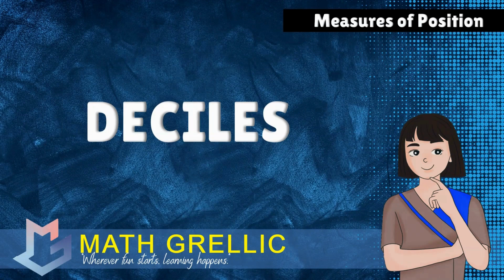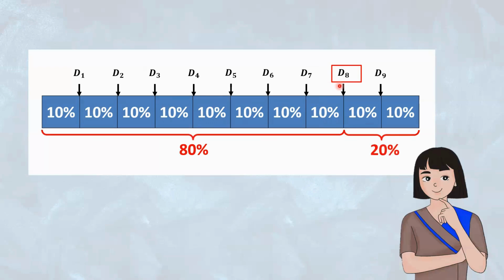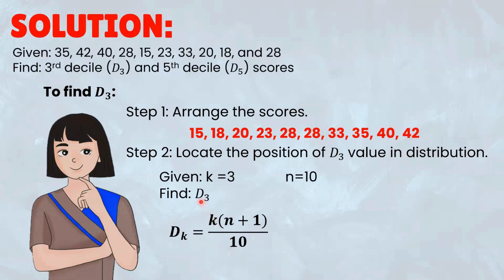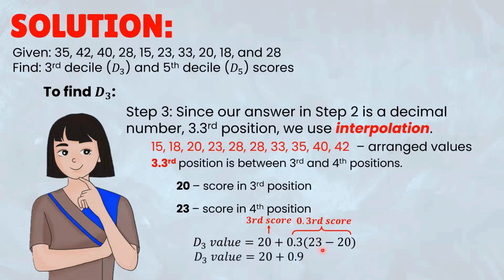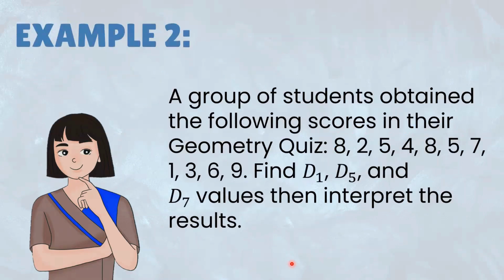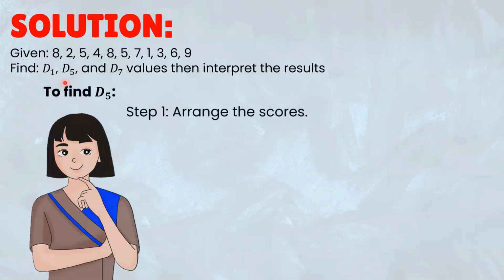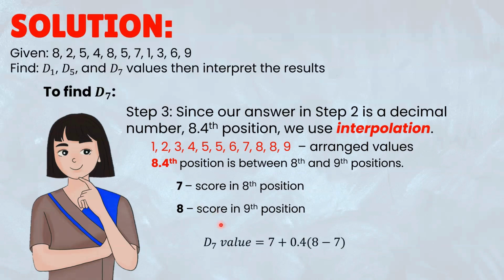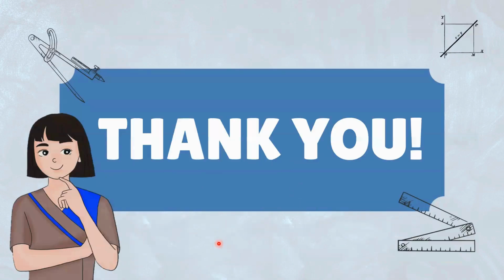Lesson 3: Measures of Position - Deciles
Hello everyone!

Today, we are delving into an essential aspect of statistical analysis - Measures of Position, with a focus on Deciles for ungrouped data. Understanding deciles is like having a finely tuned radar, allowing us to pinpoint and comprehend the distribution of data with greater precision. By the end of this lesson, you'll be well-versed in identifying, calculating, and interpreting deciles, empowering you to discern the nuances of datasets more effectively. So, let's embark on this journey together and uncover the valuable insights that deciles can provide in our exploration of Measures of Position. Ready to elevate your statistical prowess? Let's dive in!